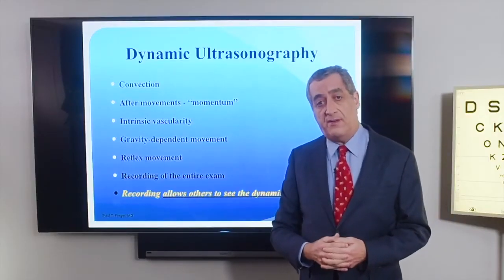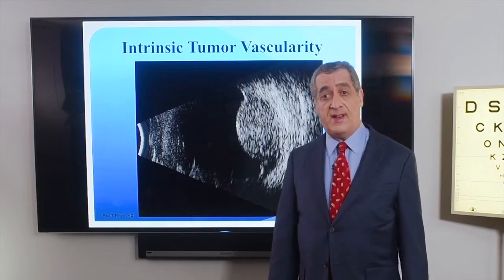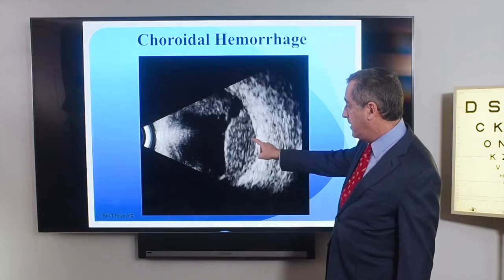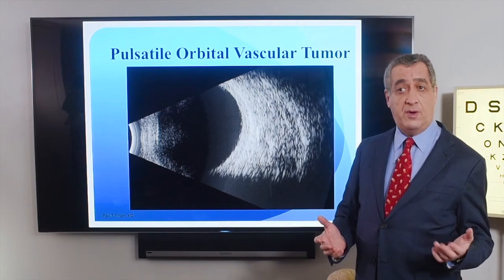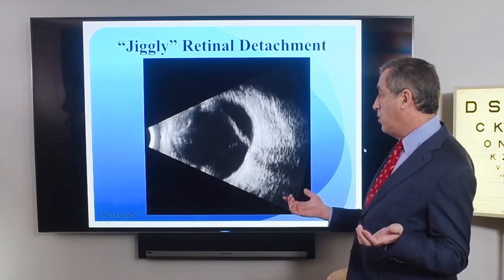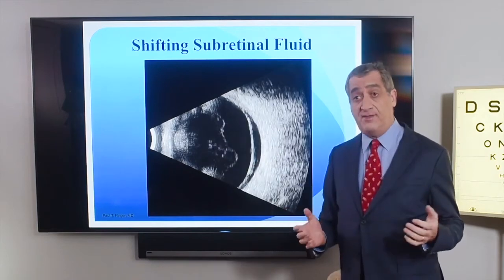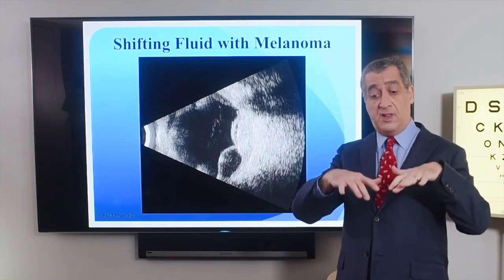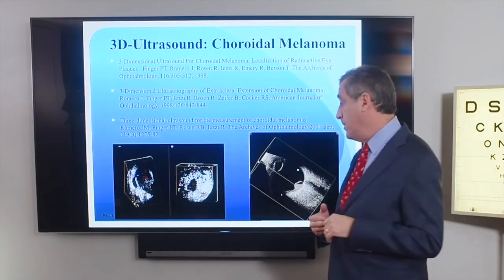Paul T Finger MD on Ophthalmic Ultrasound Imaging Part II: Use of Ultrasound Imaging for Eye Cancer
Specialized ophthalmic ultrasound techniques used in the practice of ophthalmic oncology. Eye cancers present unique challenges for the ophthalmic ultrasonographer. This lecture examines the use of ultrasound imaging for the diagnosis and follow-up of patients with ocular and orbital tumors.